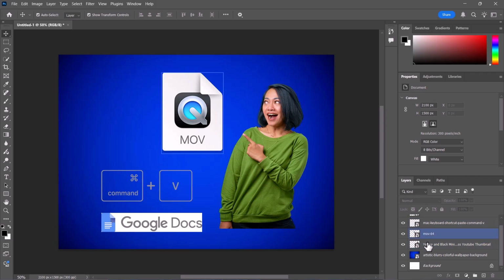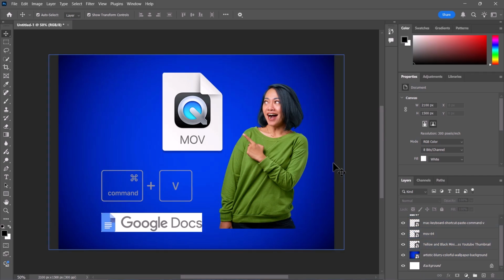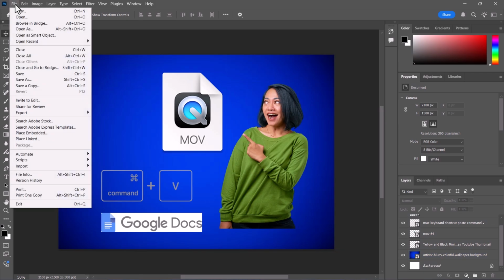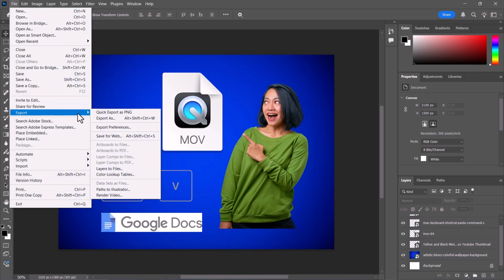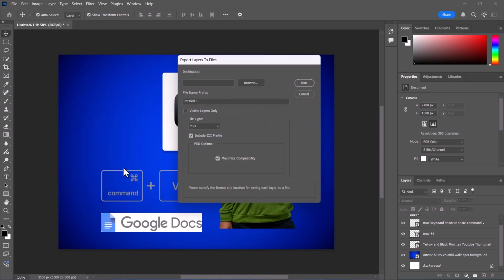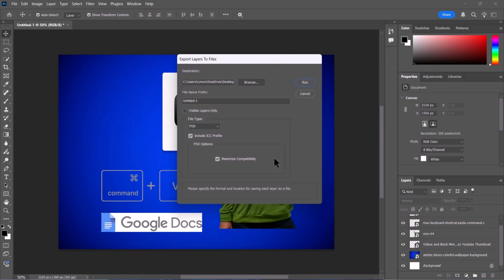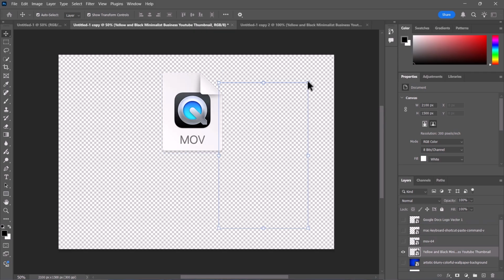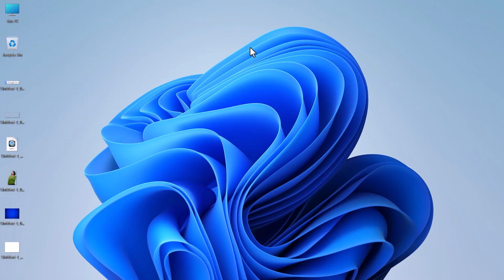How to Export All Layer as Separate PNG in Photoshop 2026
Learn how to export all layers as separate PNG in Photoshop 2026 with this quick and updated tutorial. Whether you’re working with complex designs, thumbnails, UI elements, or layered artwork, Photoshop makes it easy to save layers as individual files without exporting each one manually. In this guide, you’ll learn exactly how to export all layers as PNG, how to export layers as individual files in Photoshop, and how to use the built-in “Export Layers to Files” feature for fast batch exporting.

This tutorial walks you through how to export all layers as separate PNG in Photoshop using the latest 2026 workflow, allowing you to export multiple layers in Photoshop with complete transparency preserved. You’ll see how to export transparent PNG Photoshop files, how to export all layers Photoshop PNG with clean edges, and how to save layers as individual PNG Photoshop users can rely on for high-quality results. Whether you need icons, graphics, or individual assets, this method makes exporting quick and efficient.

By the end of this video, you’ll know how to export layer groups, how to export all layer as PNG in just a few clicks, and how to save layers separately without flattening your project. If you’ve been searching for a simple way to export layers as PNG Photoshop 2026, this guide gives you the exact steps you need.

Follow along and make your workflow faster with this complete Photoshop export tutorial.